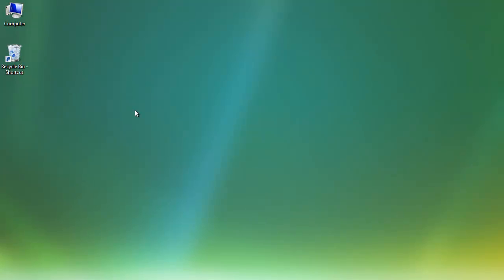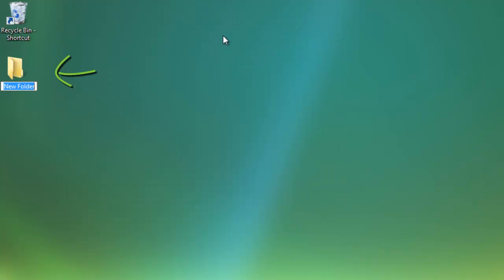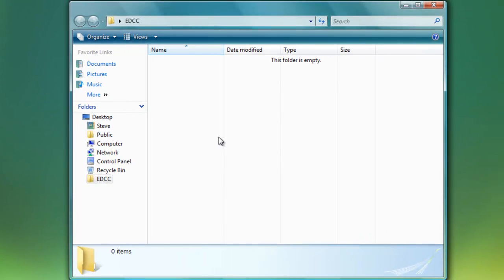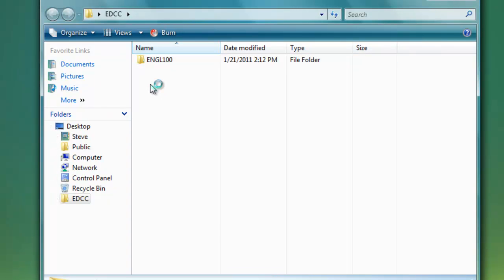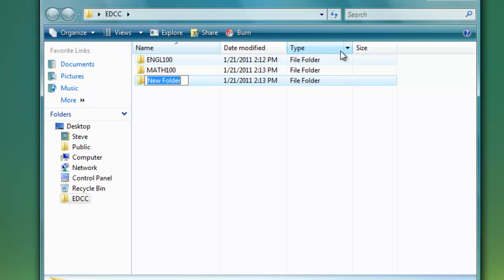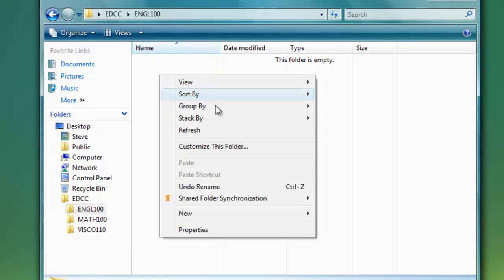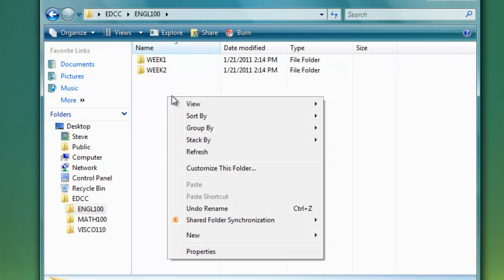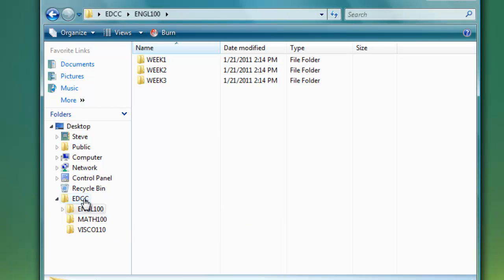File Organization & Folder Structure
This short tutorial will cover tips on organizing your college related content.